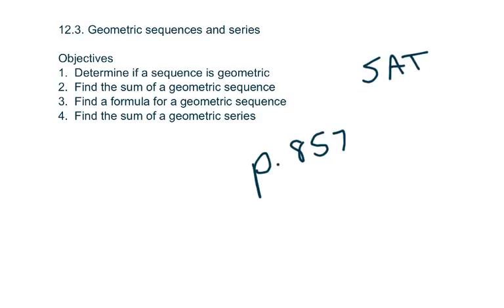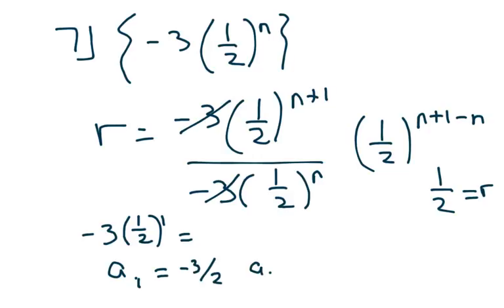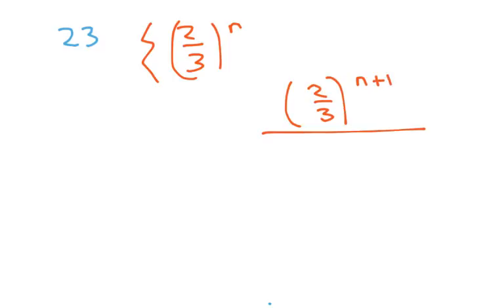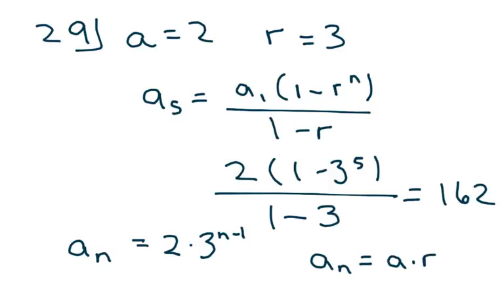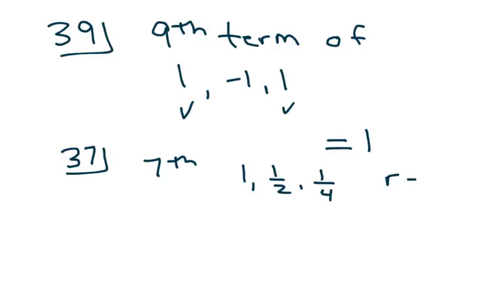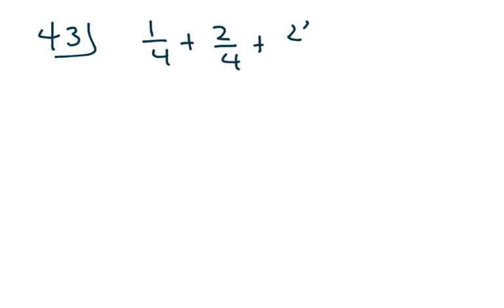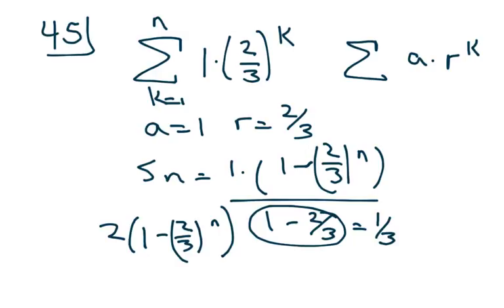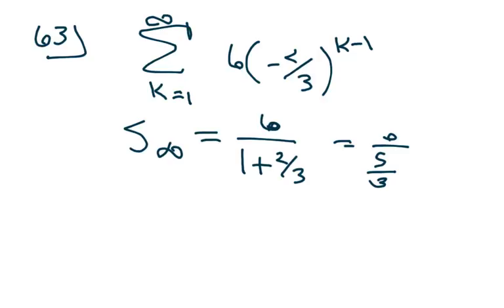How To: Intro to geometric sequences and series